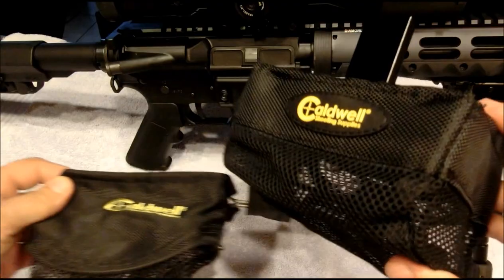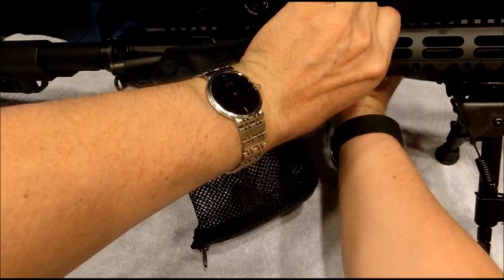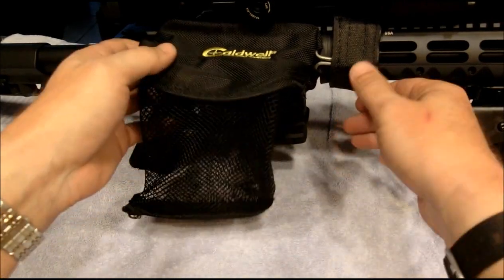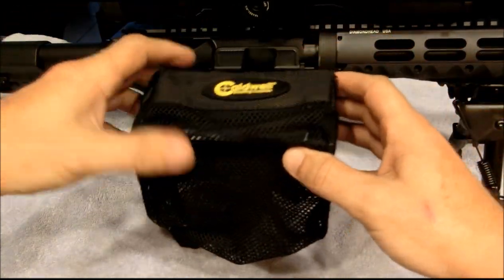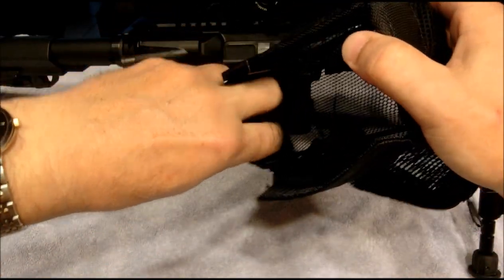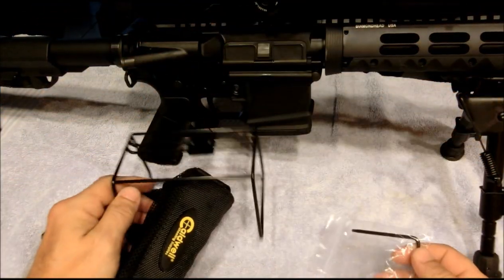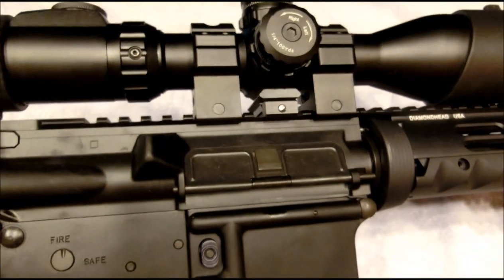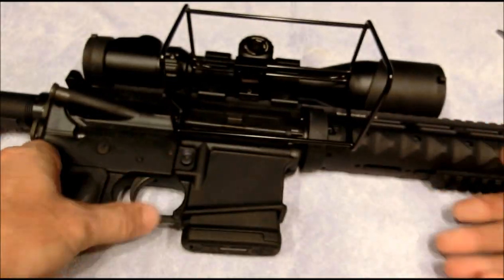Compare Caldwell AR15 brass catchers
AR15 brass catchers by Caldwell. Comparison  of two models, Picatinny Brass catcher vs velcro mount brass catcher